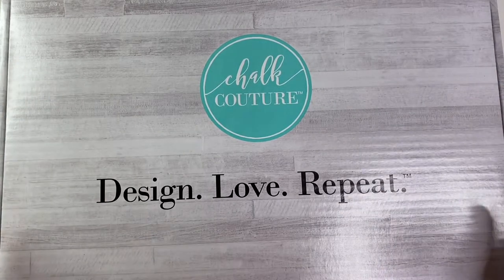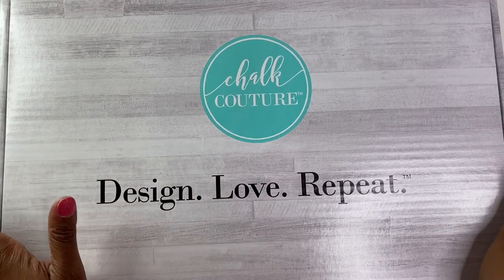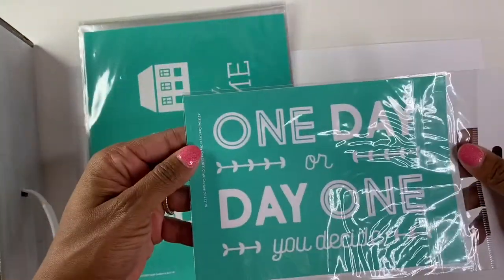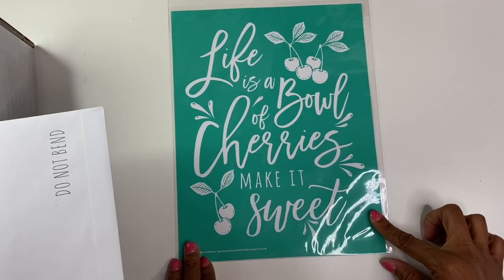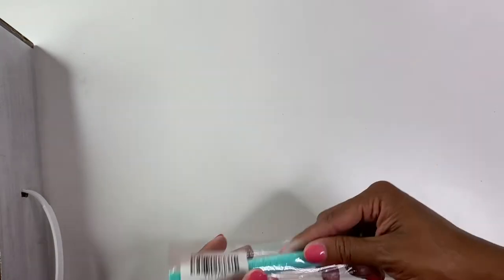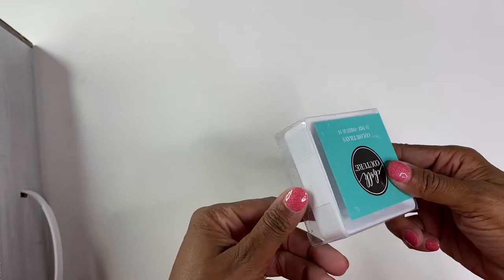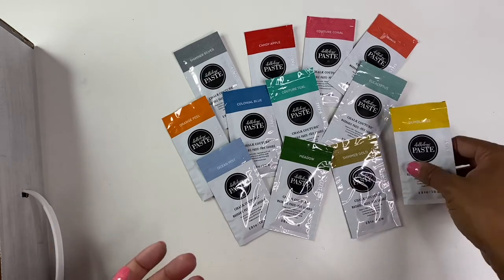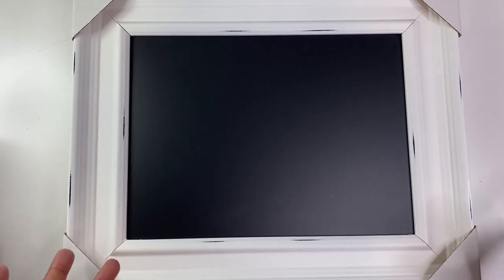Chalk Couture Unboxing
So excited to share this fun DIY craft with you! Here is the link to my group

Here’s my website if you’re ready to start crafting now!